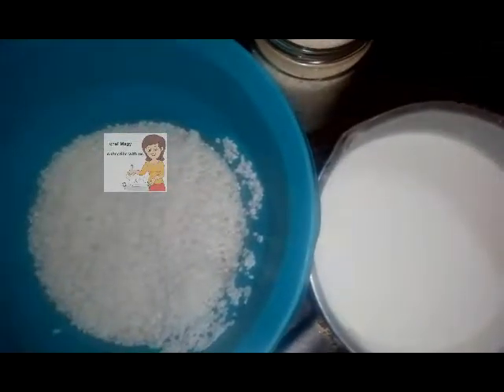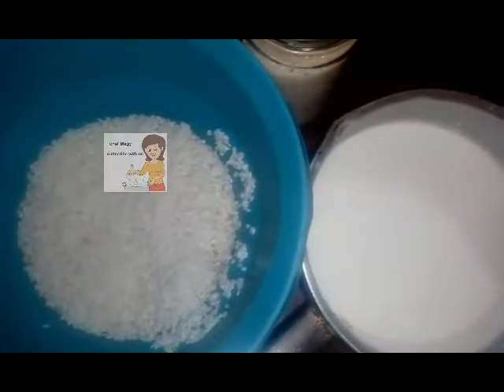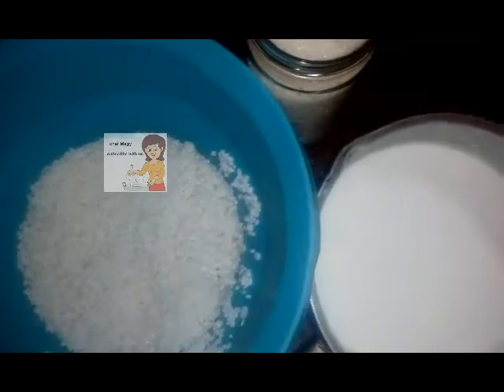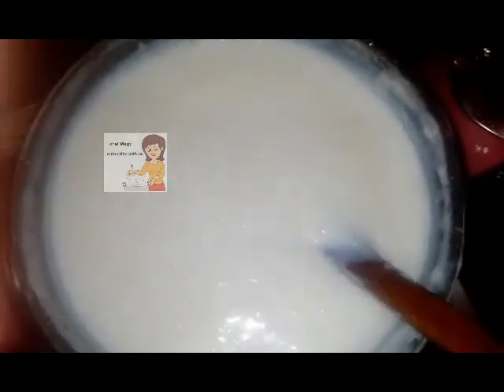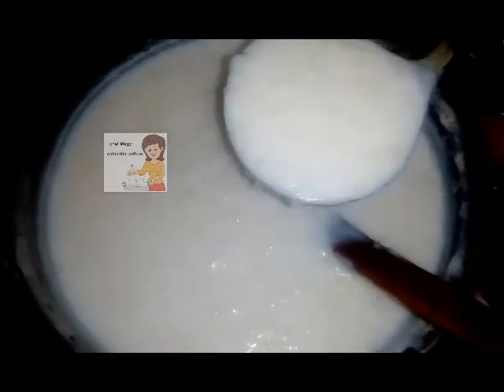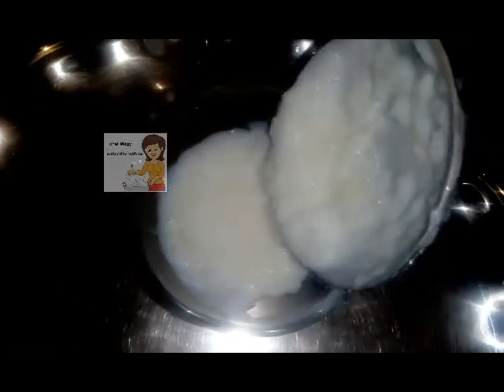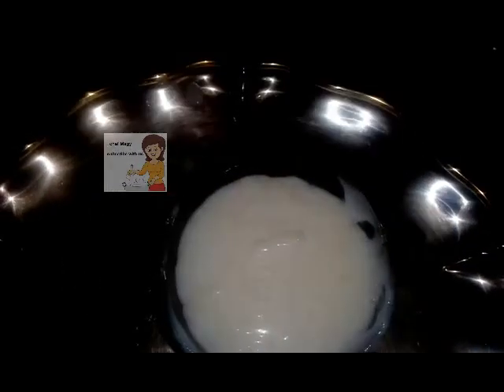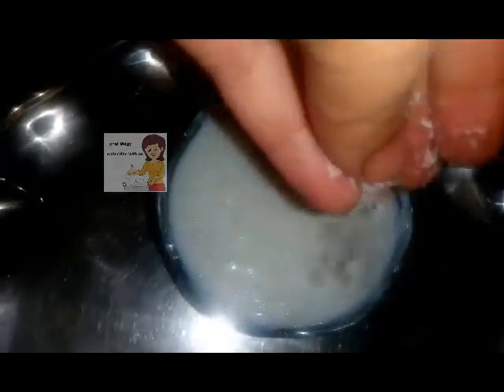Classic Rice Pudding - Old Fashion Creamy Rice Pudding Recipe - One-Pot Method